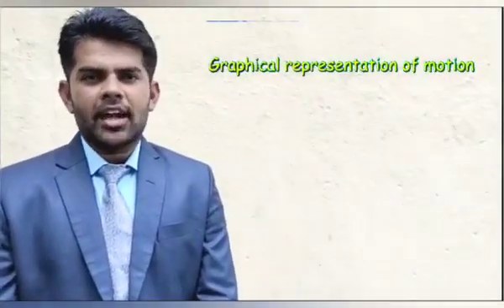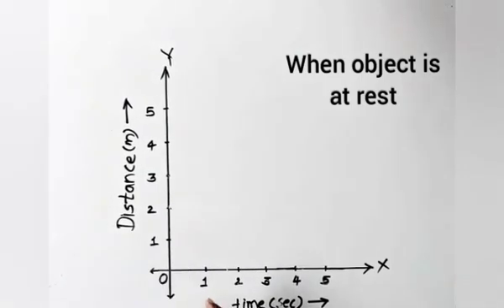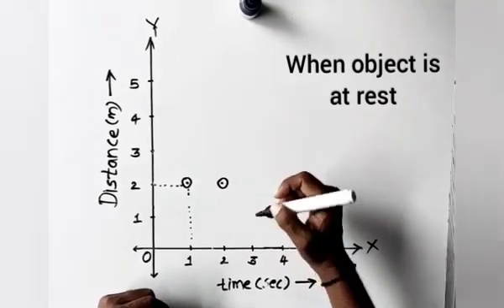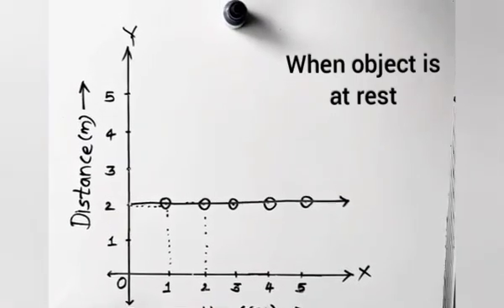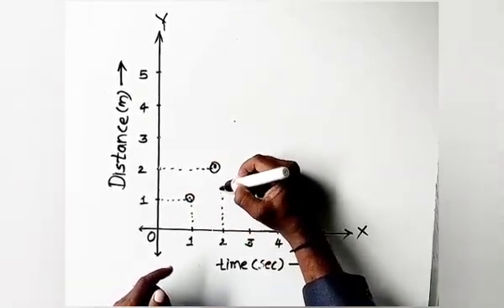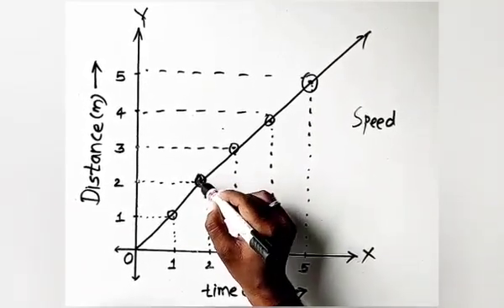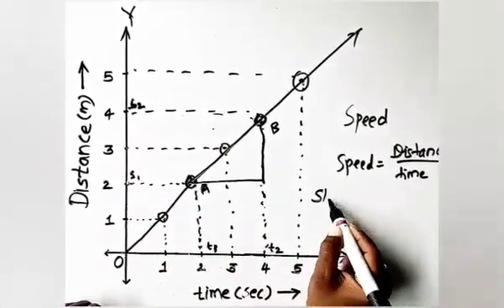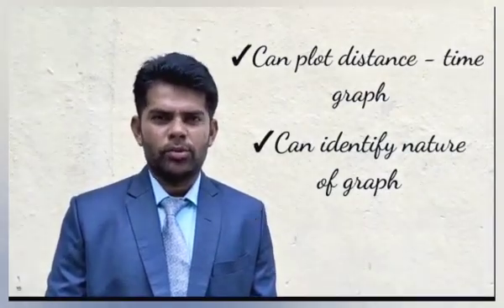Class:- IX , Subject :- Physics, Topic:- Graphical Representation of Motion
St. Joseph Convent School, Bilakhed